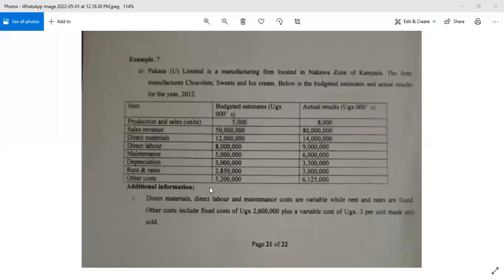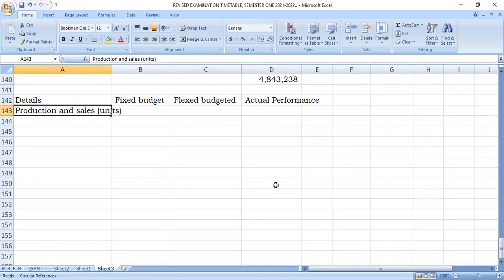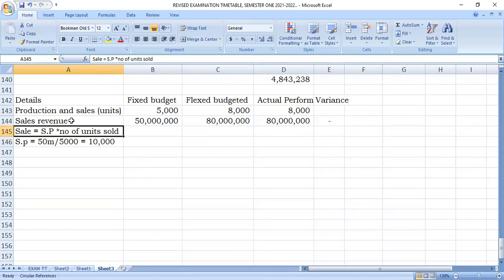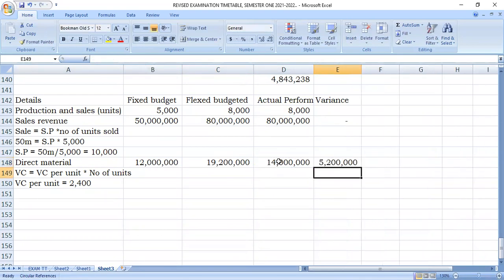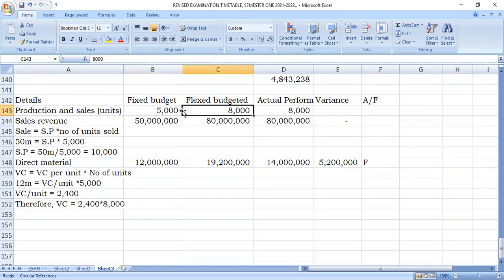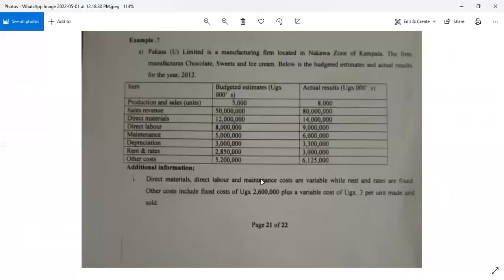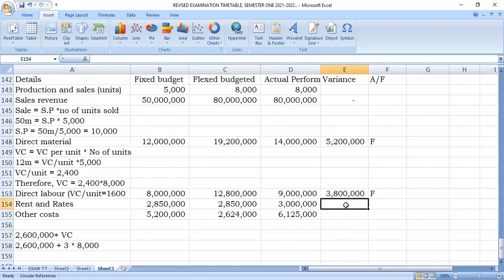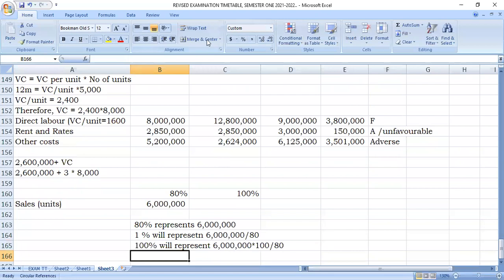Flexable budgets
Zoom discussions